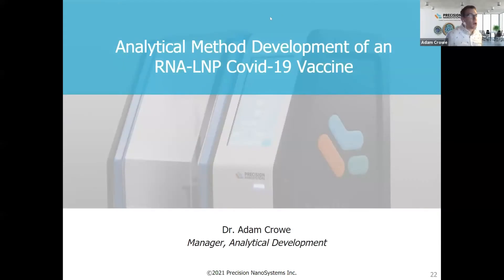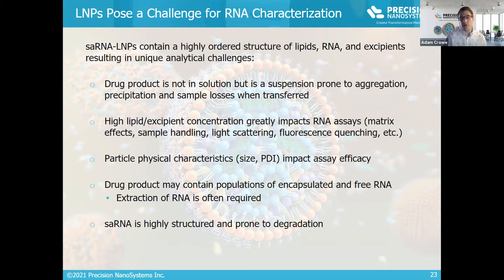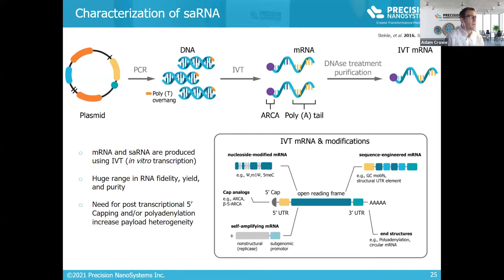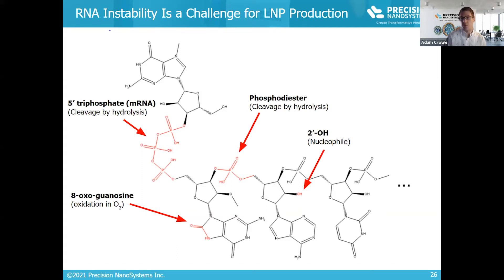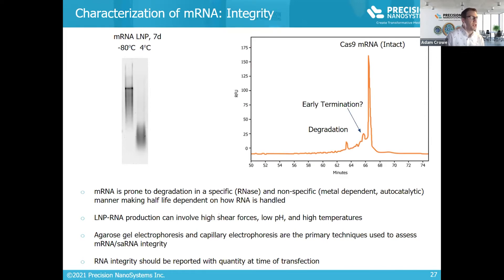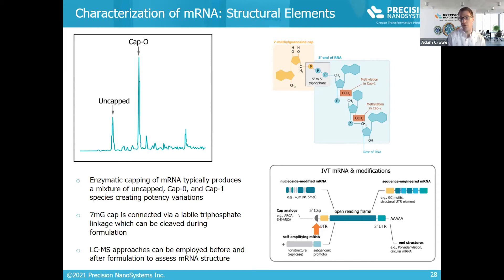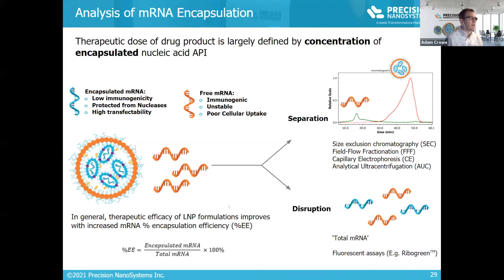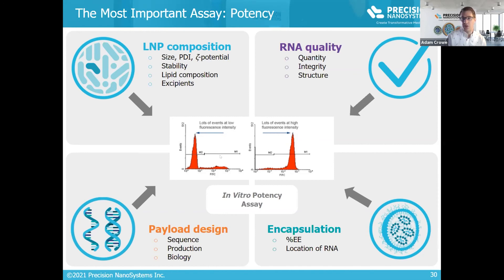S2: Characterization & Analysis of saRNA in Lipid Nanoparticles for Drug Delivery - Dr. Adam Crowe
Characterization and Analysis of saRNA in Lipid Nanoparticles for Drug Delivery presented by Dr. Adam Crowe, Manager Analytical Development at Precision NanoSystems Inc.